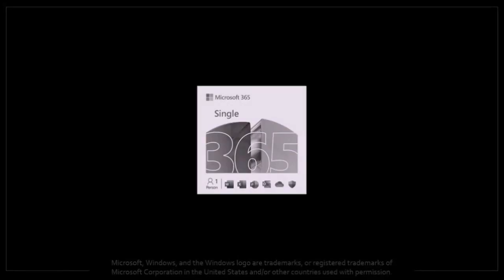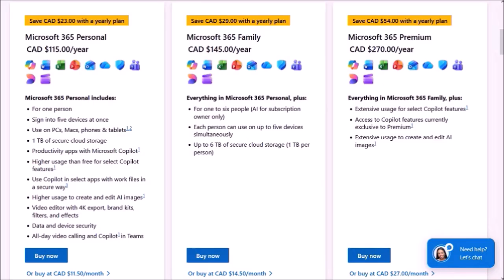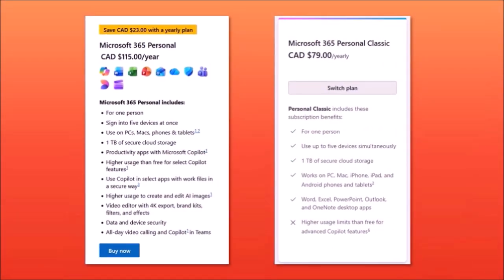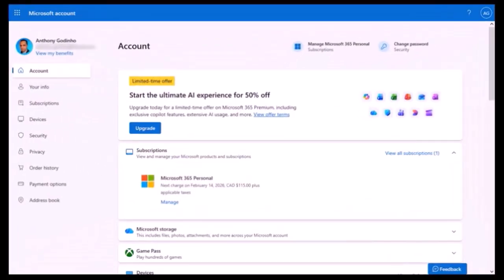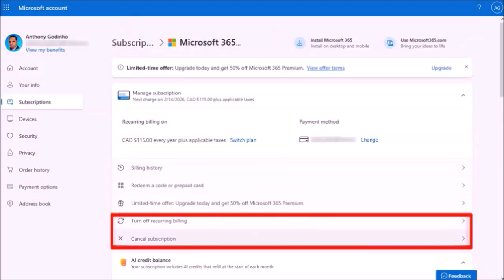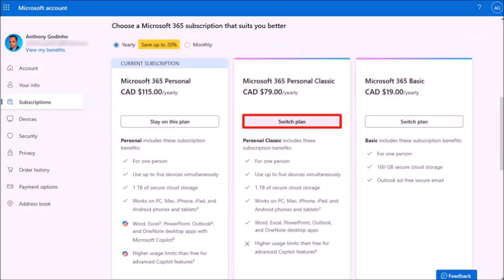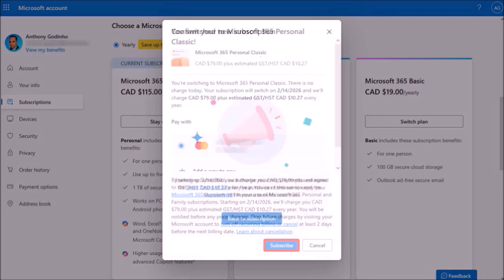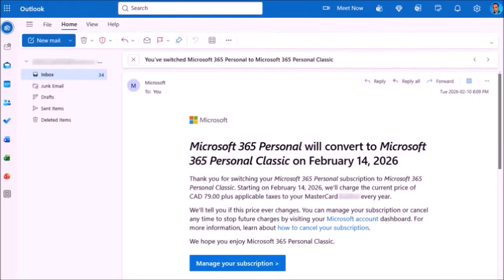How to Change Microsoft 365 Subscription to Classic Plan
You will learn How to Change Microsoft 365 Subscription to Classic Plan. Microsoft 365 is a powerful productivity suite that brings together Word, Excel, PowerPoint, Outlook, Teams, and cloud storage with OneDrive.

It’s designed to help you work smarter, whether you're creating content, collaborating with others, or managing projects across devices. With built‑in AI tools, regular updates, and seamless integration across apps, Microsoft 365 makes it easier to stay organized, creative, and productive.

I’ve been using Microsoft 365 for many years now and pay for the subscription every year. This year the price increased and Microsoft is automatically switching users to the more expensive plan which includes Copilot.

However, I don’t really use Copilot much, so I don’t want to pay the extra. The new plan will be CAD$115 per year, instead of the CAD$79 per year. The good news is that we can switch to the Classic plan, so let me show you how:

(1) log into your Microsoft account; (2) go to the Subscription tab; (3) click on Manage; (4) and click on Cancel Subscription; (5) it will redirect you to a page with different plans, scroll down and you’ll see the Classic Plan; (6) click on Switch Plan; (7) enter your payment details; (8) and finally click Subscribe.

You’ll get a confirmation message and that’s pretty much it. If you want to get Microsoft 365 subscription, check the link below to get it at Amazon.

CREDITS: Microsoft, Windows, and the Windows logo are trademarks, or registered trademarks of Microsoft Corporation in the United States and/or other countries.

Song Title: 7th Floor Tango by Silent Partner